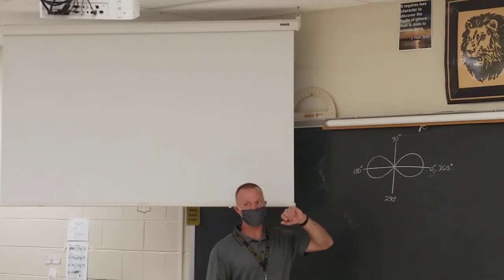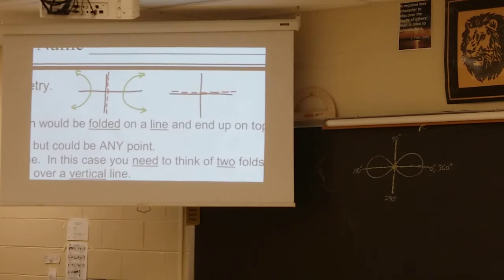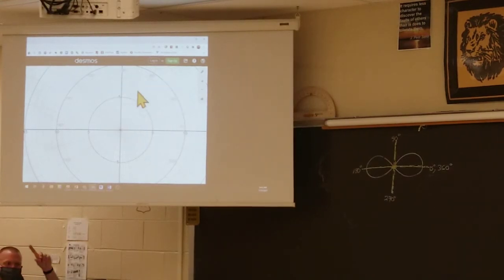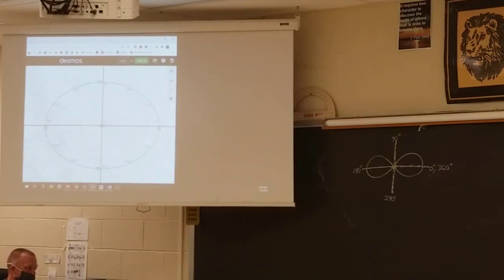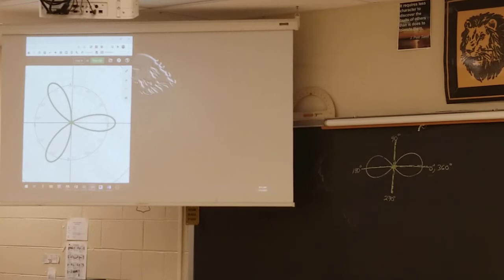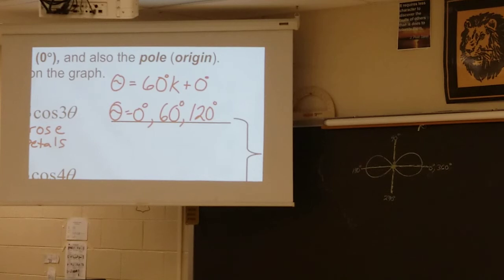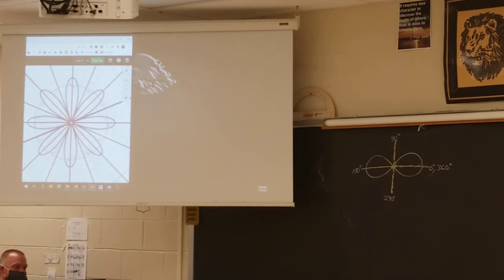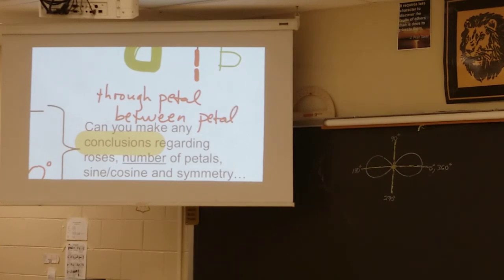CP Trigonometry Topic 5.5